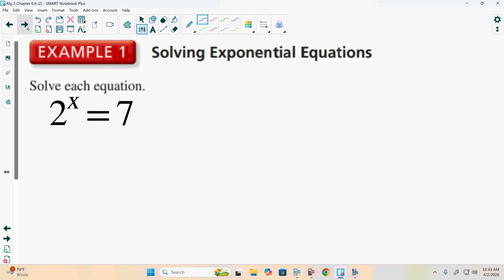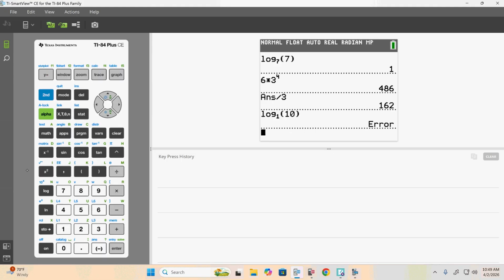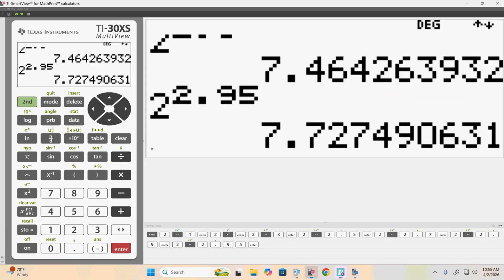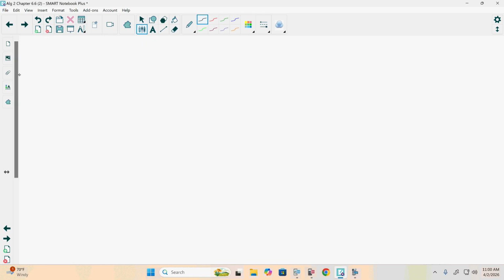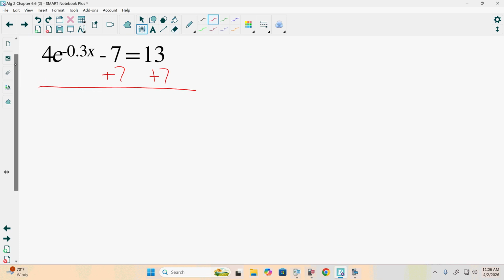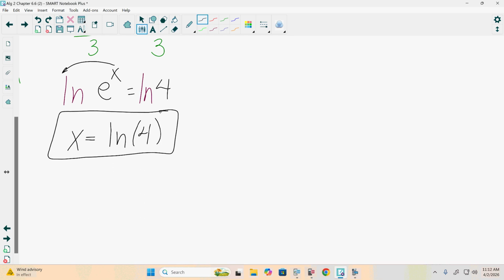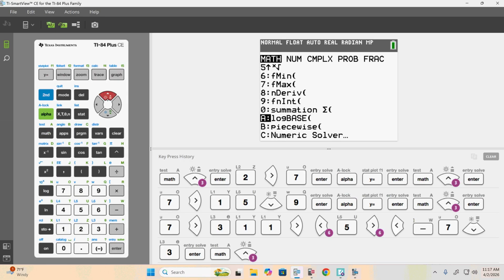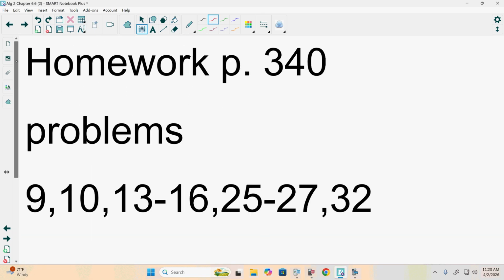Algebra 2 Chapter 6.6 (2)